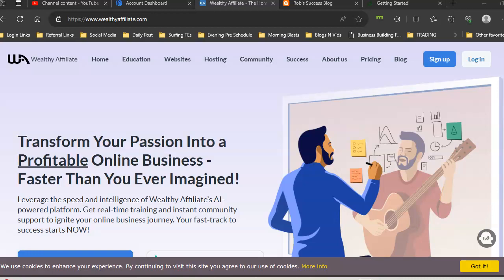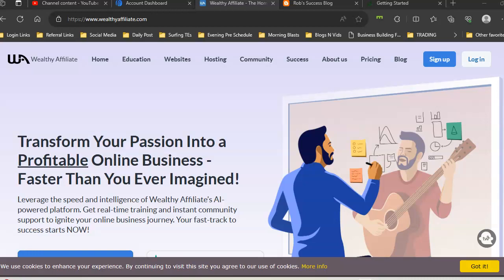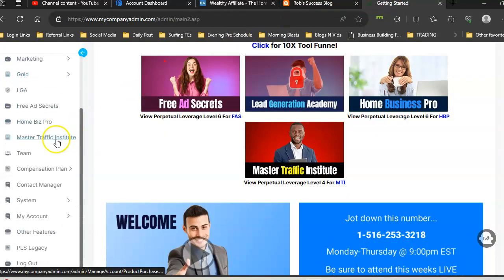Boost Sign-Ups with Content: My Wealthy Affiliate Secret!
Ready to skyrocket your sign-ups and transform your affiliate marketing game? 🚀 Dive into "Boost Sign-Ups with Content: My Wealthy Affiliate Secret!" where I, Rob Freer, unveil the secrets to leveraging content for explosive growth in any affiliate marketing venture, be it Network Marketing, ClickBank, crypto deals, or beyond!

In this video, I break down my STEP BY STEP traffic getting plan, proven to attract more leads than ever before. Whether you're just starting out or looking to enhance your affiliate marketing strategies, this guide has something for everyone. From beginner tactics to advanced insights, I'll walk you through:

- How to create irresistible content that draws in sign-ups.
- Utilizing Wealthy Affiliate and Power Lead System for unbeatable keyword strategies.
- Crafting YouTube shorts and leveraging other video platforms for maximum exposure.

I share my personal journey of creating over 1100 videos on YouTube, each one a testament to the power of content in driving affiliate success. Plus, discover how to take advantage of Wealthy Affiliate's blogging tools and Power Lead System's goldmine of video shorts for your marketing needs.

Your success in affiliate marketing is just a click away!

And remember, I'm always here to help. Let's make your affiliate journey a thriving success together!

For more detailed info on Wealthy Affiliate and Power Lead System, and to kickstart your journey to affiliate marketing mastery, check the link below the video. Here's to your success and seeing your sign-ups soar! 🌟

CHAPTERS:
0:00 - Intro to Content Marketing Sign-Ups
0:24 - Finding Keywords for Affiliate Marketing
2:29 - Discovering Video Shorts for Wealthy Affiliate
4:13 - Wrapping Up Content and Affiliate Strategies